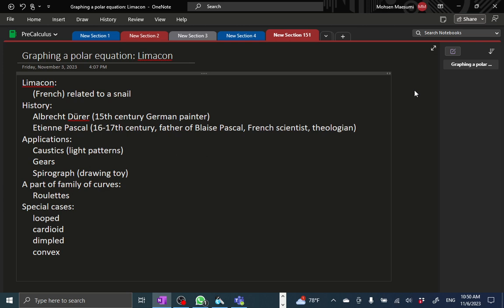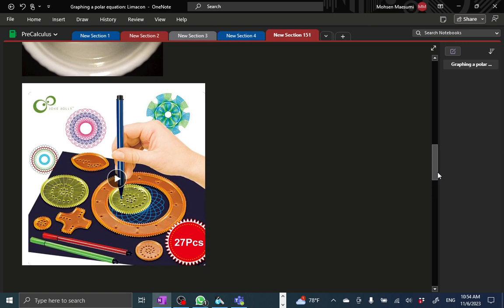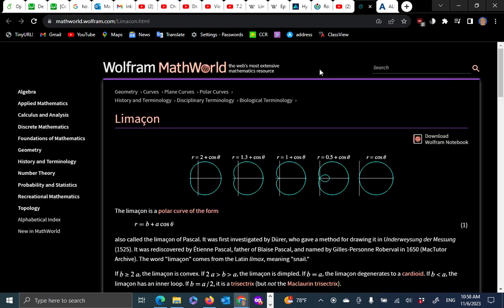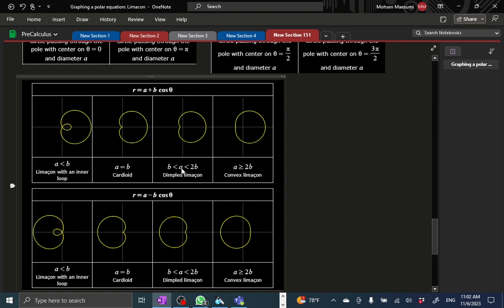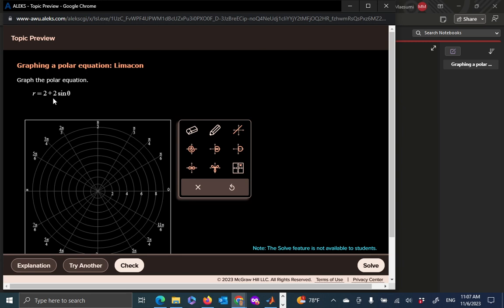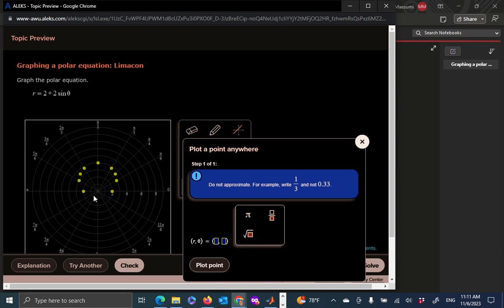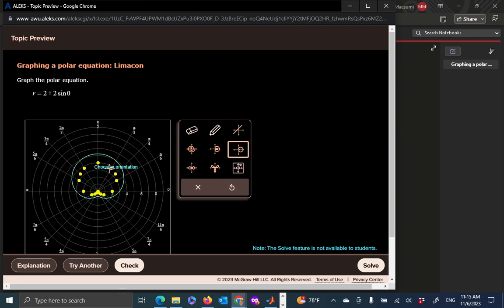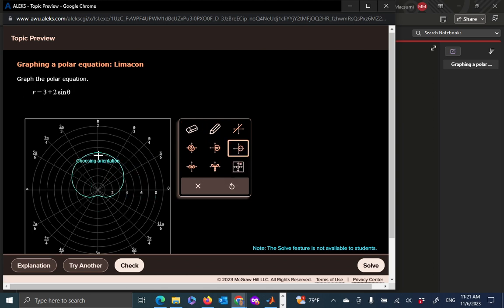7.2.c Graphing a polar equation: Limacon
Limacon:
     (French) related to a snail;
History:
     Albrecht Dürer (15th century German painter),
     Etienne Pascal (16-17th century, father of Blaise Pascal, French scientist, theologian);
Applications:
     Caustics (light patterns),
     Gears,
     Spirograph (drawing toy);
A part of family of curves:
     Roulettes;
Special cases:
     looped,
     cardioid,
     dimpled,
     convex.

Graphing by point plotting on a polar grapher or by curve matching.

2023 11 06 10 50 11